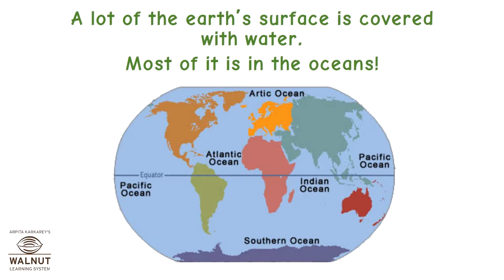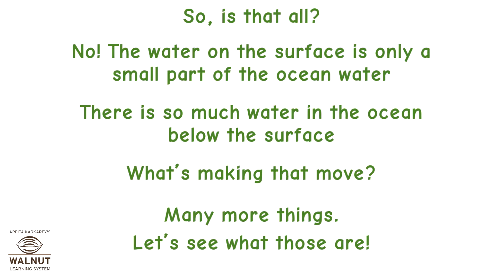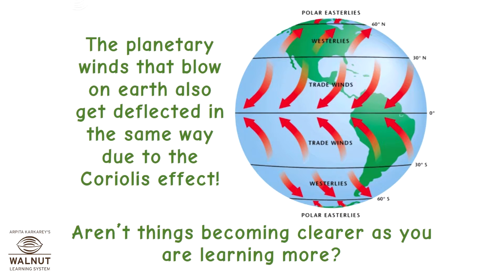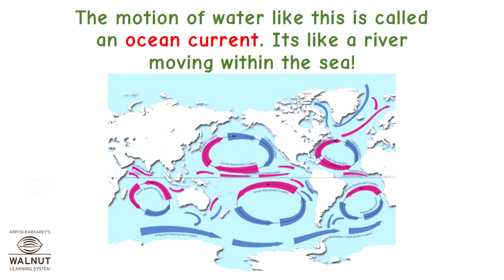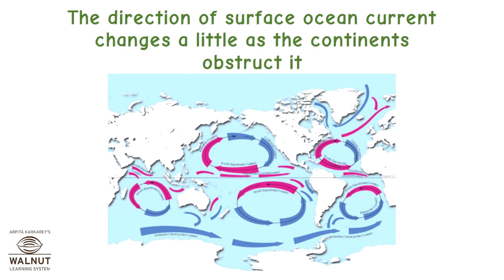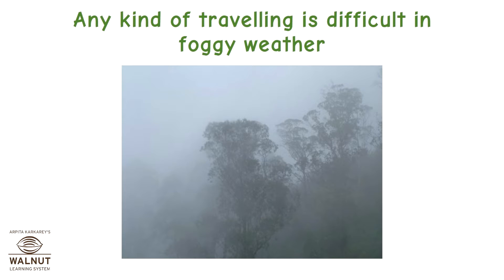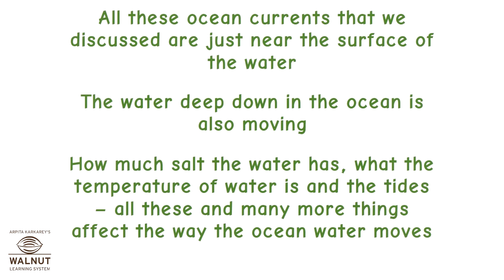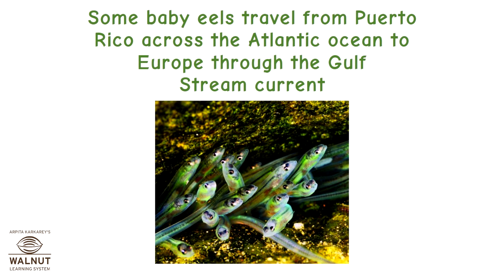6 Geography - Water - Ocean currents